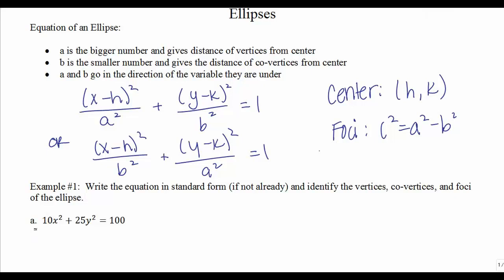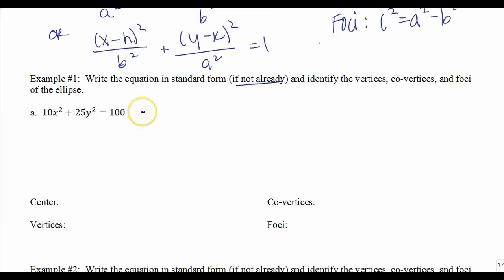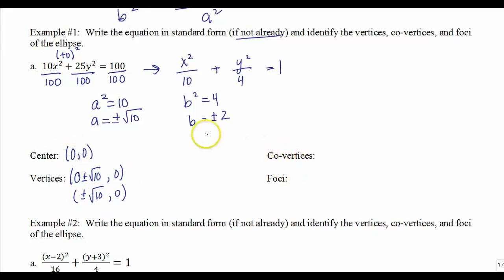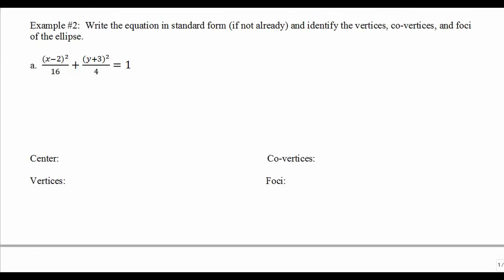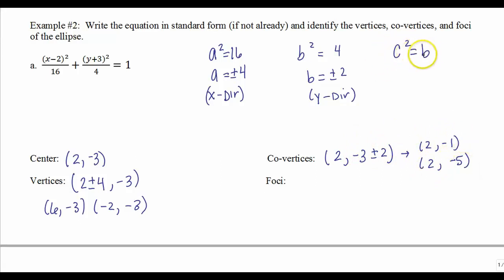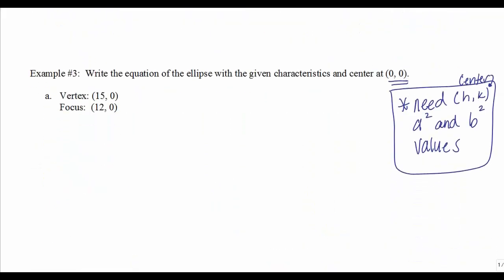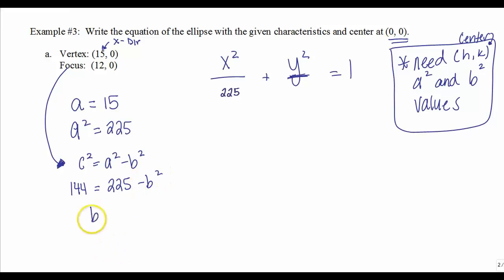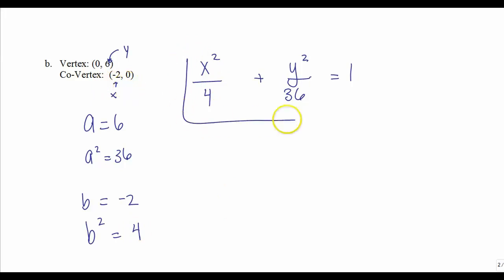ch 10 day 4 - Ellipses Part 2